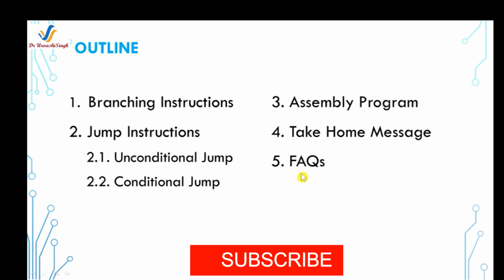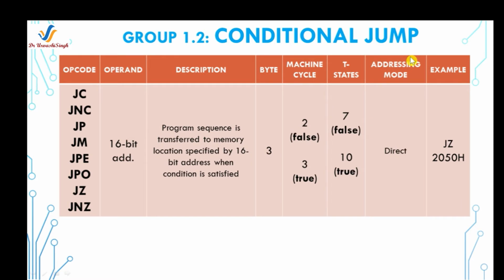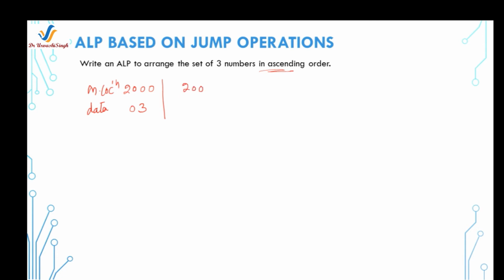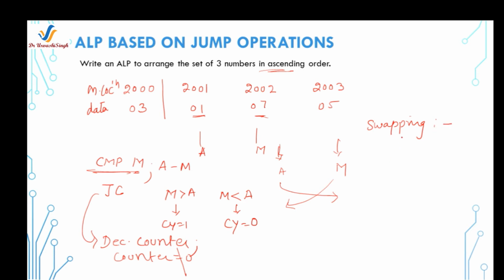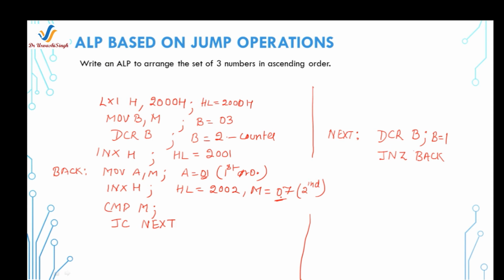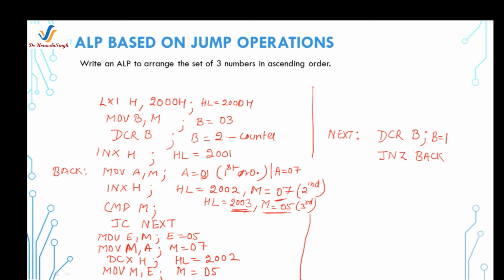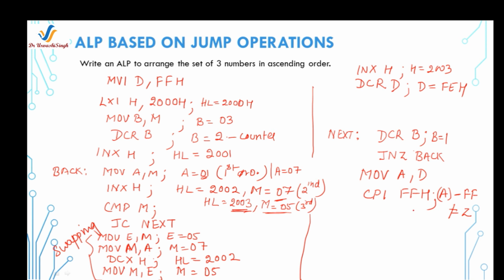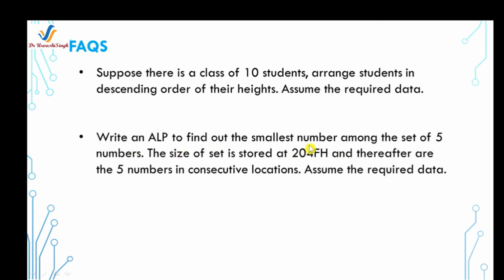Jump Instructions | ALP to sort data in ascending or descending order | 8085 Microprocessor | GATE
This video is the FIRST part of the BRANCHING instructions of 8085Microprocessor, and explains JUMP INSTRUCTIONS in detail with examples.

The BRANCHING Instructions of 8085 MP are discussed group-wise.

This video presents:
(1) What is BRANCHING operation and classification of BRANCHING INSTRUCTIONS

(2) JUMP instructions are explained in detail.

(3) UNCONDITIONAL JUMP instructions: how the operation performed and where it can be used in programming.

(4) CONDITIONAL JUMP instructions: how the operation performed and where it can be used in programming.

(5) The instructions are explained and compared using Tabulation Method.

(6) None of the FLAGS are affected in JUMP instructions.

(7) EXAMPLES of every instruction are well elaborated in the video.

(8) Assembly Language Program of arranging the set of numbers in ASCENDING OR DESCENDING ORDER is explained.

(9) After watching the complete video, one can easily made comparison between the instructions. (Comparison clears the confusion of instructions usage in assembly language programming.)

(10) HIGHLIGHTS all the important facts & FAQs that are must for B.E. students (ECE/CSE/MAE/EEE)

Microprocessor is a programmable device and understanding the INSTRUCTIONS is the first step towards its programming.

This video has presented the topic in the simplest form. After watching this video, you will be able to use the JUMP instructions in the programming of 8085 Microprocessor.

The next video of will present the rest of the BRANCHING INSTRUCTIONS.

Dear viewers,
If you have any query or need help in Microprocessor (8085 & 8086), Microcontroller (8051), VLSI Design, semiconductor physics, analog and digital electronics, then you can write me in the comment section or mail